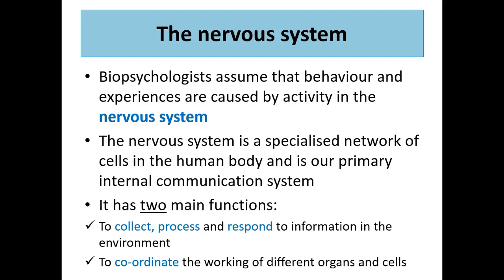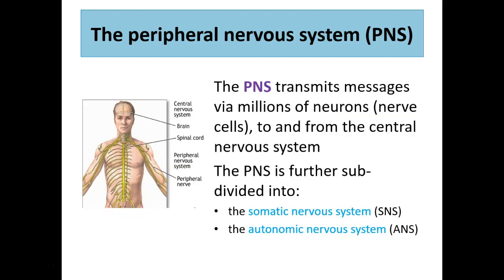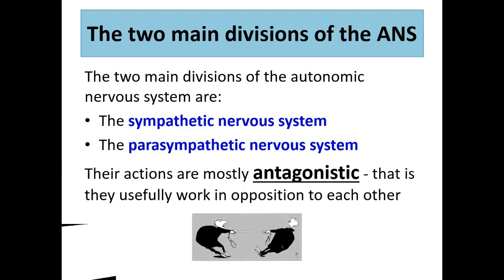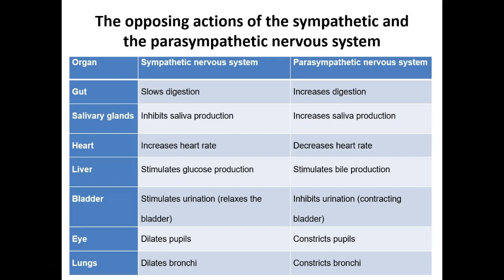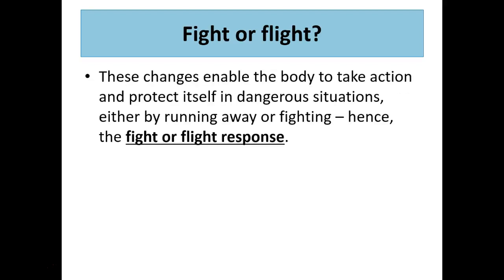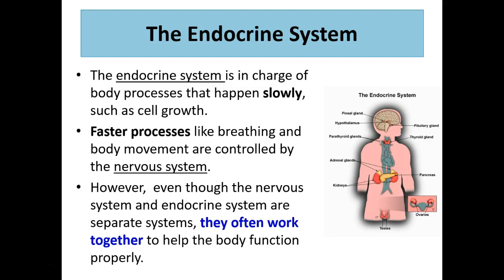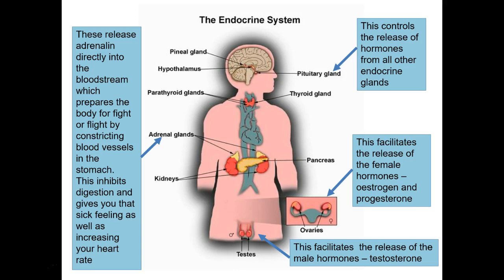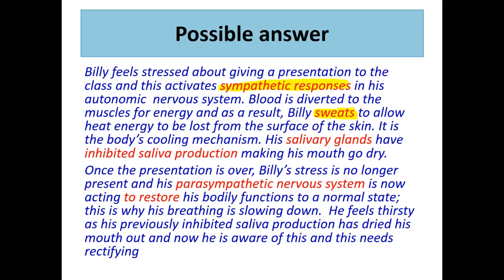The nervous system and endocrine system